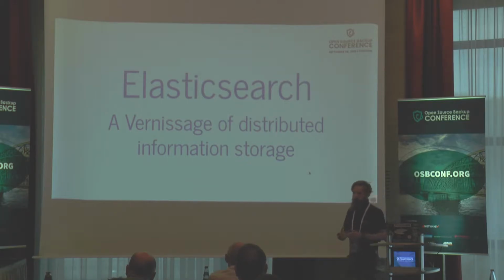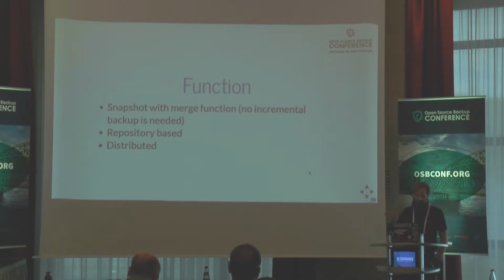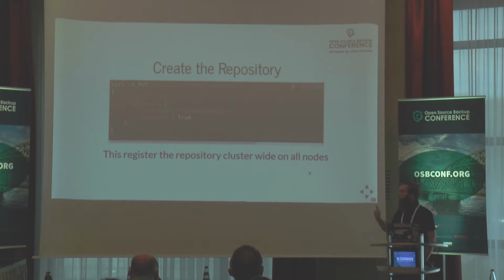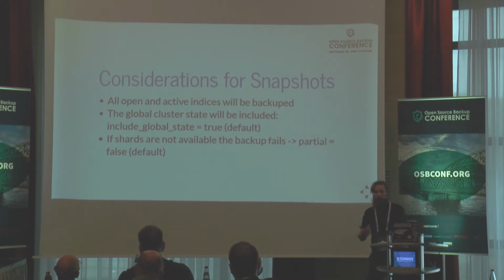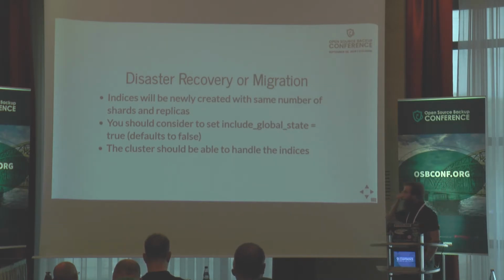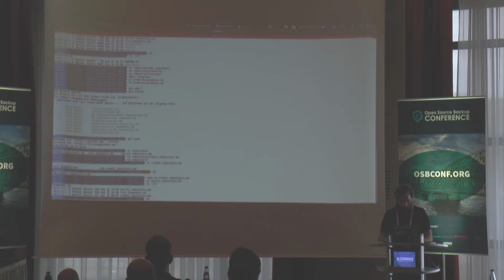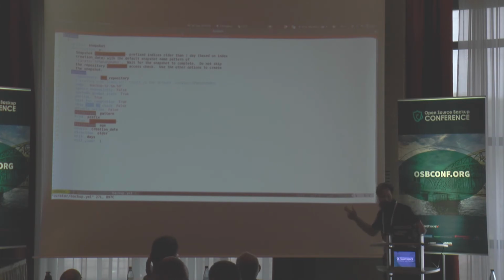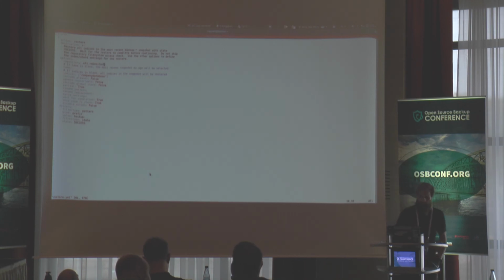OSBConf 2018 | Restore and Backup Elasticsearch Indices by Daniel Neuberger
Elasticsearch Indices are fast growing nosql structured databases, based on apache lucene. They are storing so called documents with their properties and make them search able. This fast growing databases are used in search technologies or in log-management environments. Mostly elasticsearch indices are big sized and they also needed to be online again in time. This talk will give you an idea about providing reliable backups which you can restore easily. You will see some examples to generate valid snapshot and restore scenarios with different types of storage formats and strategies. And of course you see a short example how to do this automated with bareos.